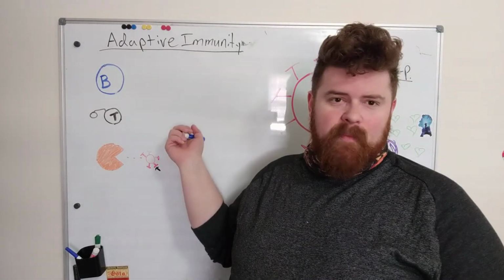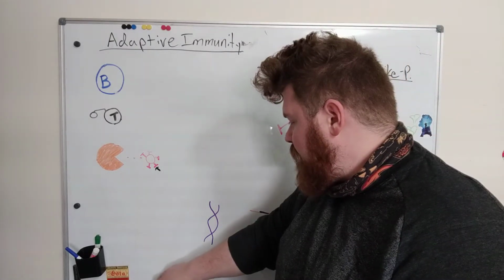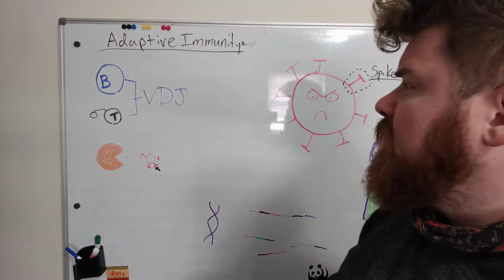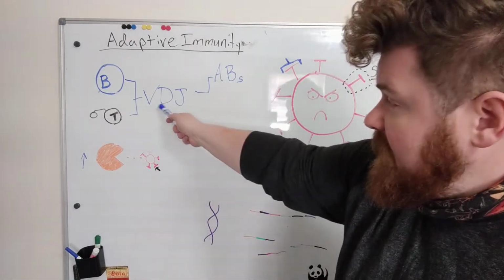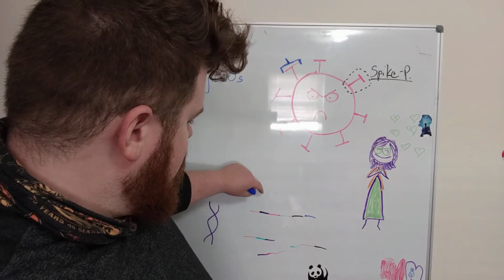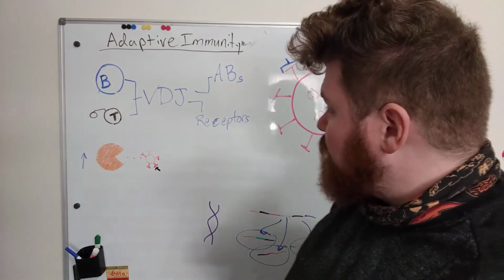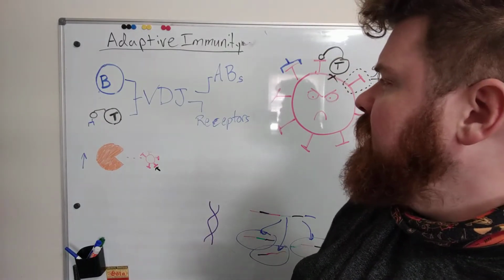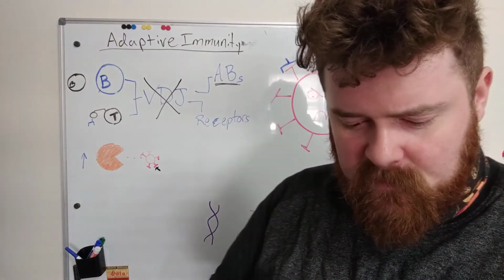COVID-19 does what?! Immune system function after infection. New scientific findings!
paper from viruses

look at the information yourself and remember ... question everything! even me!